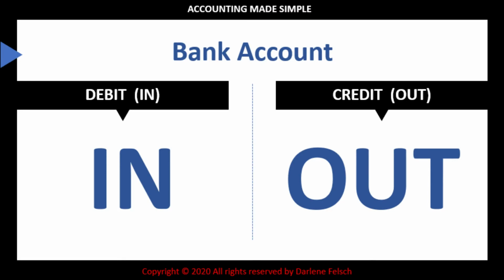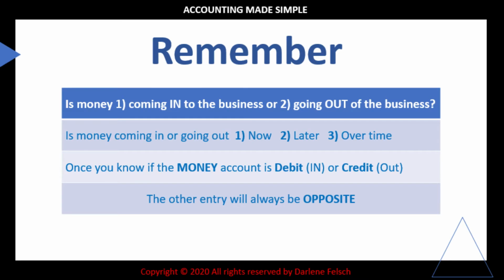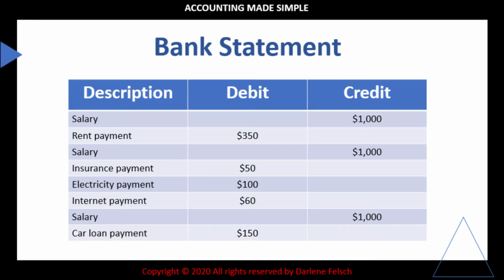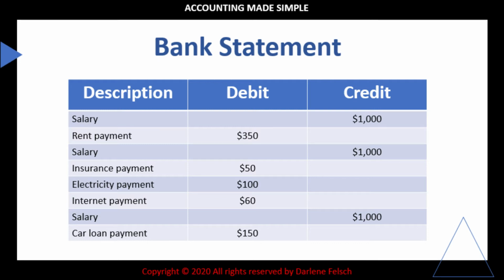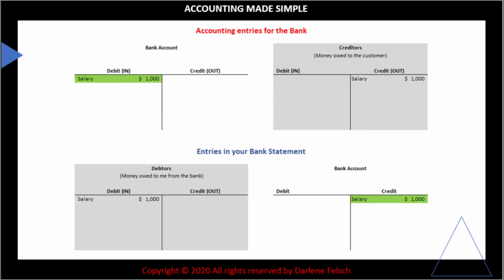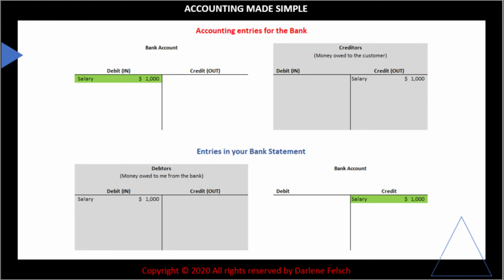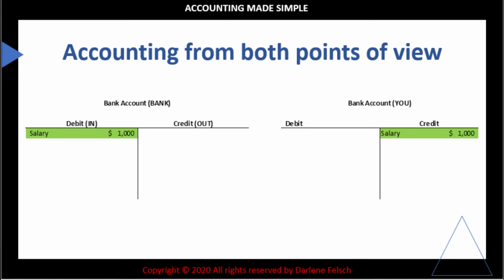If money going in the bank is a DEBIT, why does it show as a CREDIT on my bank statement.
A simple explanation about why money going into the bank account is a debit in accounting, but it's a credit on your bank statement.  The easiest accounting lessons ever.  Created and presented by Darlene Felsch, Certified Practising Accountant and Accounting Tutor.